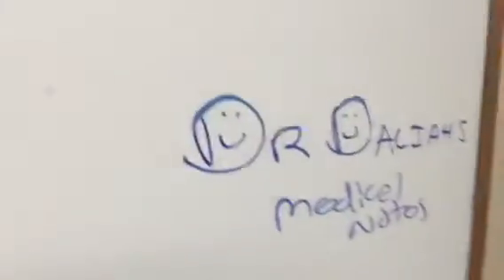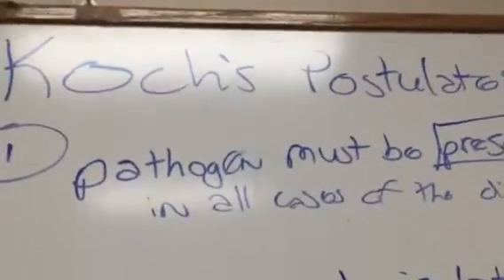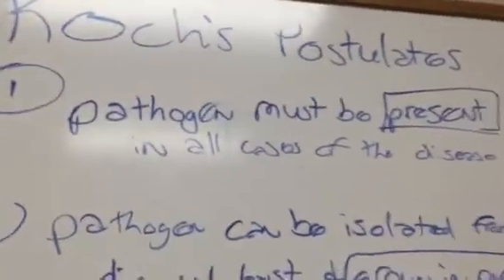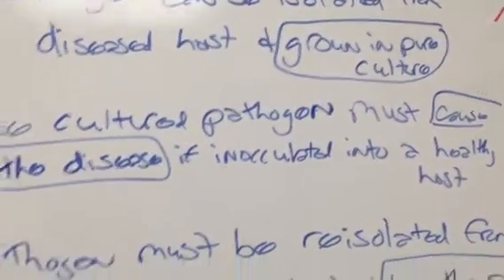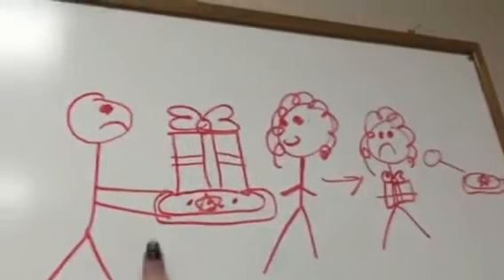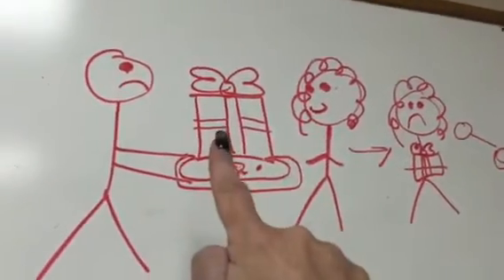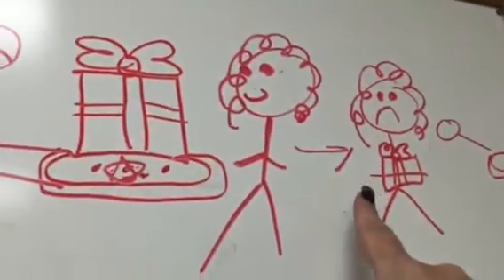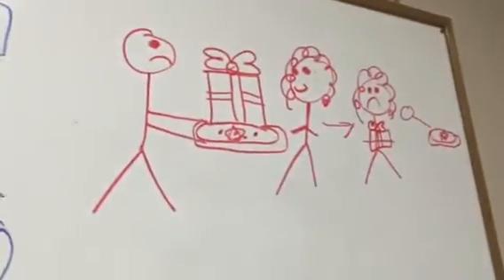Koch's Postulates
An easy way to remember the four important criteria in identifying a causative agent causing disease